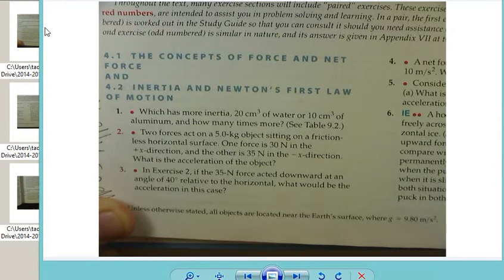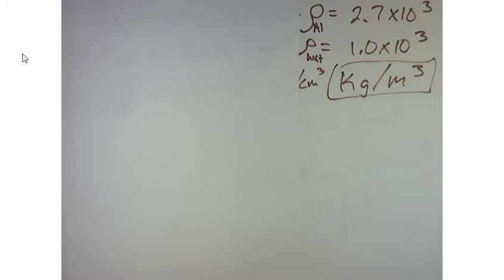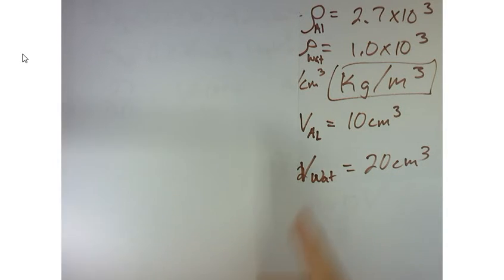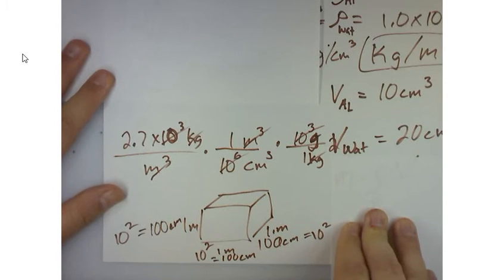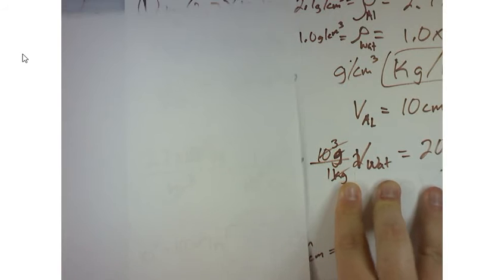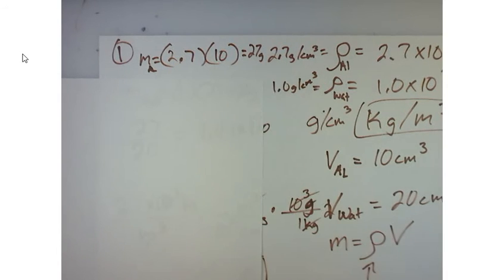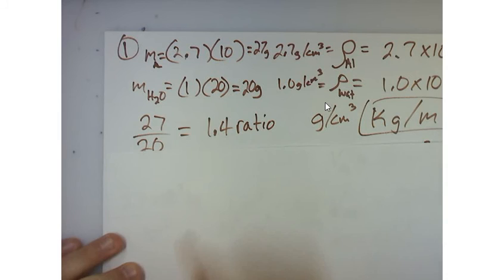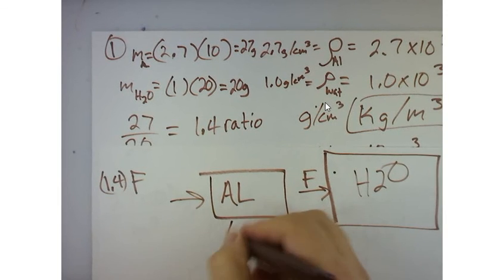Physics Chapter 4 Forces and Motion HW #1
Tom Adams will teach the following concepts:

The Concepts of Force and Net Force:
- Inertia and Newton’s First Law of Motion
- More on Newton’s Laws: Free-Body Diagrams and Translational Equilibrium Friction

A force is something that is capable of changing an object’s state of motion, that is, changing its velocity.
Any particular force may not actually change an object’s state of motion, as there may be other forces that prevent it from doing so.
However, if the net force—the vector sum of all forces acting on the object—is not zero, the velocity will indeed change.

We distinguish two types of forces:
 - A contact force, such as a push or pull, friction, tension from a rope or string, and so on.
 - A force that acts at a distance, such as gravity, the magnetic force, or the electric force.

According to Aristotle, the natural state of objects was to be at rest, and if you got them moving, eventually they would come to rest again.
Galileo did experiments rolling balls down and up inclined planes, and realized that, in the absence of some kind of force, an object would keep moving forever once it got started.

Galileo called this inertia:
Inertia is the natural tendency of an object to maintain a state of rest or to remain in uniform motion in a straight line (constant velocity).
Later, Newton realized that mass is a measure of inertia.

Newton’s first law is sometimes called the law of inertia:

In the absence of an unbalanced applied force (Fnet = 0), a body at rest remains at rest, and a body already in motion remains in motion with a constant velocity (constant speed and direction).

Experiments show that the acceleration of an object is proportional to the force exerted on it and inversely proportional to its mass.
The acceleration of an object is directly proportional to the net force acting on it and inversely proportional to its mass. The direction of the acceleration is in the direction of the applied net force.

The units of force are called newtons.
1 N = 1 kg . m/s2.

An object’s weight is the force exerted on it by gravity.
Here, g is the acceleration of gravity:
g = 9.81 m/s2
Weight therefore has the same units as force—newtons.

Newton’s second law may be applied to a system as a whole, or to any part of a system. It is important to be clear about what system or part you are considering!

Newton’s second law applies separately to each component of the force.

For every force (action), there is an equal and opposite force (reaction).
Note that the action and reaction forces act on different objects.
This image shows how a block exerts a downward force on a table; the table exerts an equal and opposite force on the block, called the normal force N.

A free-body diagram draws the forces on an object as though they all act at a given point. You should draw such a diagram whenever you are solving second-law problems.

If an object is to be in translational equilibrium, there must be no net force on it. This translates into three separate requirements—that there be no force in the x-direction, the y-direction, or the z-direction.

The force of friction always opposes the direction of motion (or of the direction the motion would be in the absence of friction).
Depending on the circumstances, friction may be desirable or undesirable.

Types of friction:
Static friction: when the frictional force is large enough to prevent motion
Kinetic friction: when two surfaces are sliding along each other
Rolling friction: when an object is rolling without slipping

We observe that the frictional force is proportional to the normal force. For static friction:
- The constant μs is called the coefficient of static friction.
- The static frictional force may not have its maximum value; its value is such that the object does not move, and depends on the physical circumstances.

For kinetic friction:
- The constant μk is called the coefficient of kinetic friction, and is usually smaller than μs.

The coefficients of friction depend on both materials involved.

This form for the frictional force is an approximation; the actual phenomenon is very complicated. The coefficient of friction may vary somewhat with speed; there may be some dependence on the surface area of the objects.
Also, remember that these equations are for the magnitude of the frictional force—it is always perpendicular to the normal force. (Why?)

Air resistance is another form of friction. It depends on an object’s shape and size, as well as its speed.